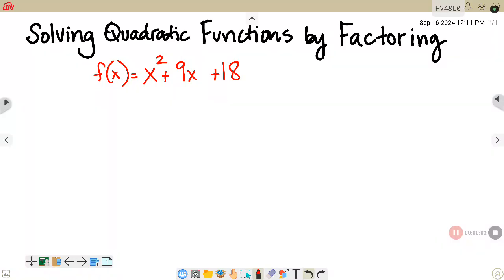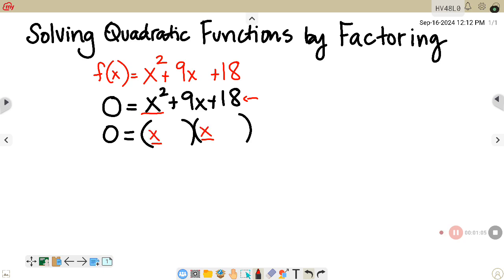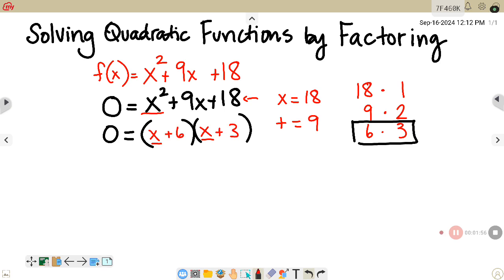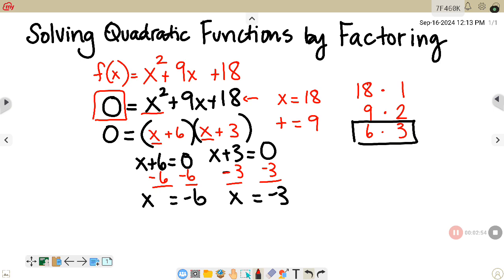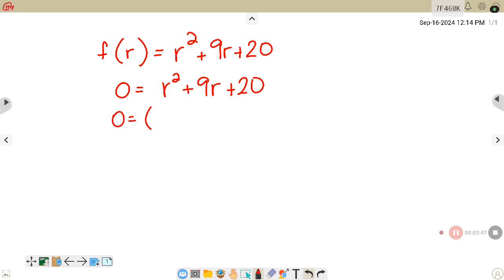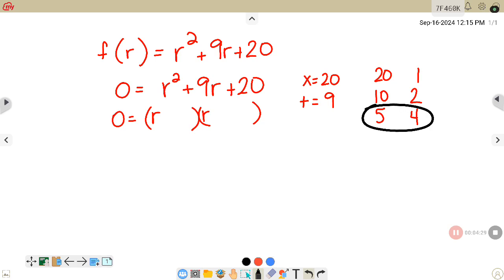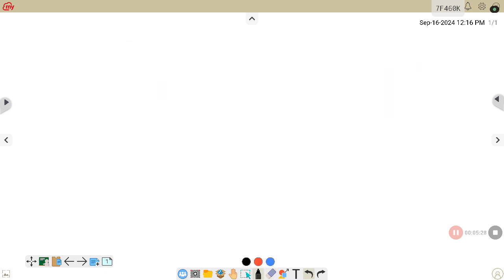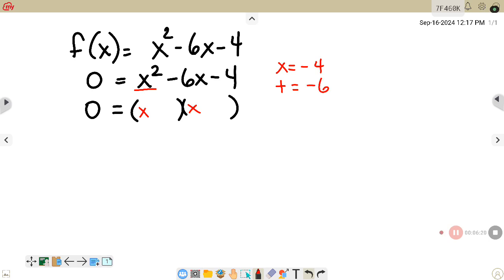Solving Quadratic Equations by Factoring